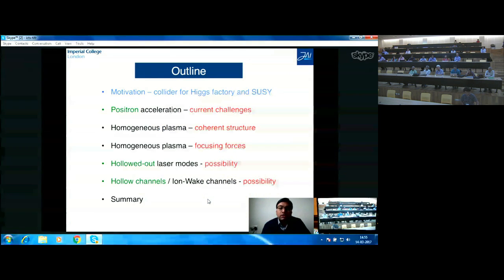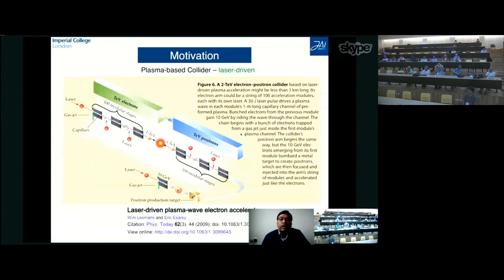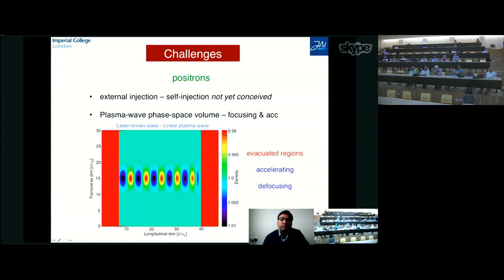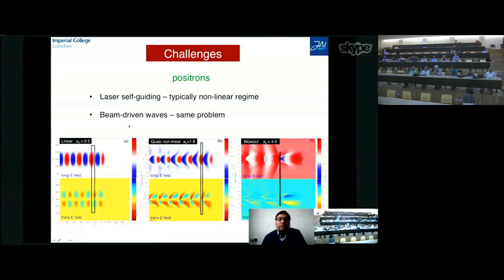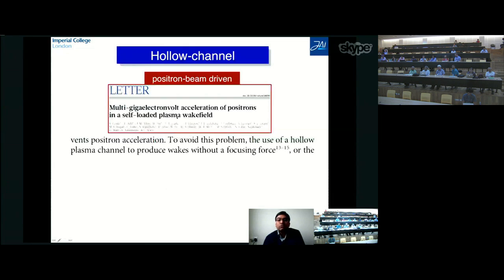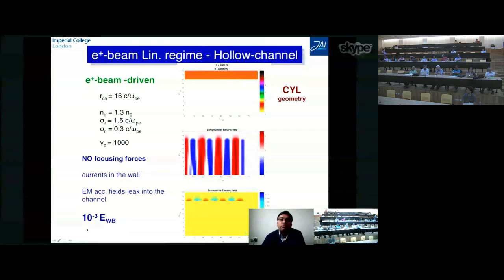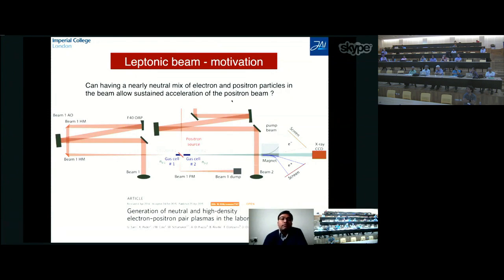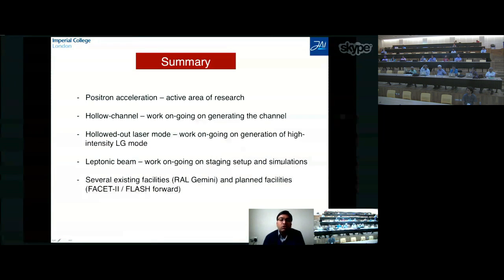Positron Acceleration using Plasma-based accelerators by Aakash Sahai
06 March 2017 to 17 March 2017

Announcement

0:00:00 Start
0:00:07 Positron Acceleration using Plasma-based accelerators
0:00:55 Outline
0:01:10 Motivation electron - positron collider
0:06:00 Challenges
0:11:15 possible solutions
0:14:36 Hollow-channel
0:15:43 Problem definition - II
0:16:56 Linear regime - Hollow-channel
0:18:05 e-beam Lin. regime - Hollow-channel
0:18:32 What's the hypothesis we seek to prove?
0:19:15 CRUNCH-IN REGIME
0:20:07 Matching collapse-time to channel radius
0:20:49 electron-beam driven "Crunch-in"
0:21:12 laser-beam driven Hollow-channel
0:23:47 Leptonic beam - experiment
0:23:57 Summary
0:26:03 Q&A